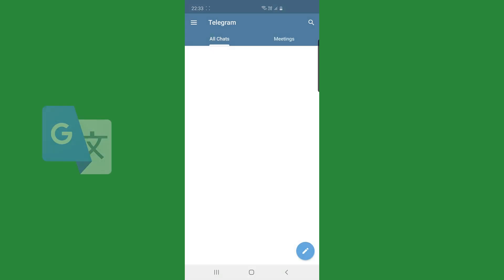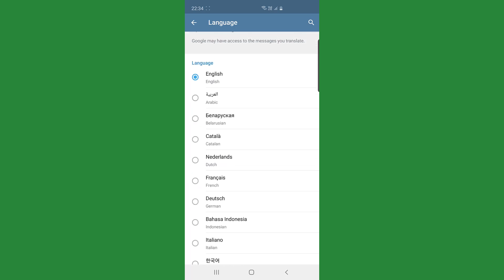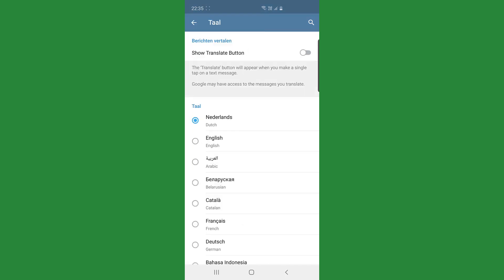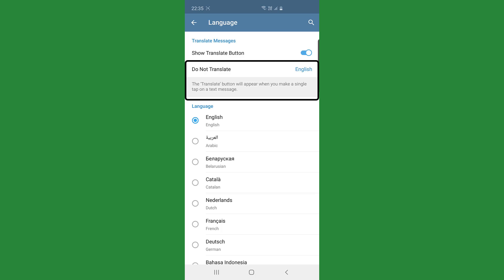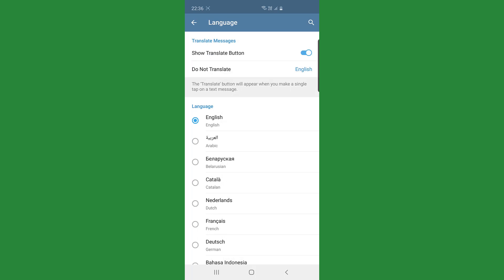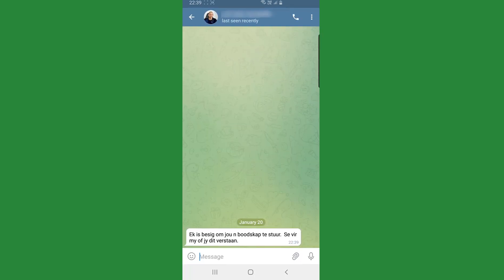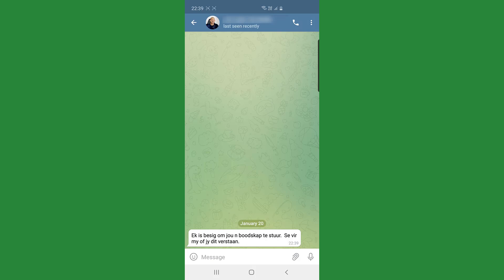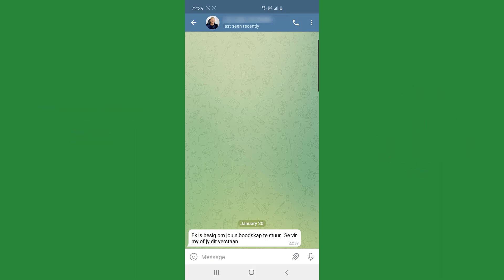Translate Text Chats inside Telegram - NEW!!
How to Translate Chats inside Telegram
A great additional Feature to version 8.4.4 where yo are able to translate messages sent to you in other languages iside Telegram.

Be able to receive messages and chats from anyone in any language, and have Telegram Translate it for you.